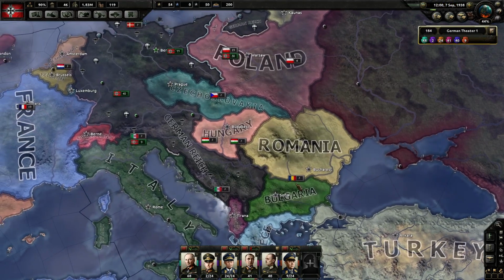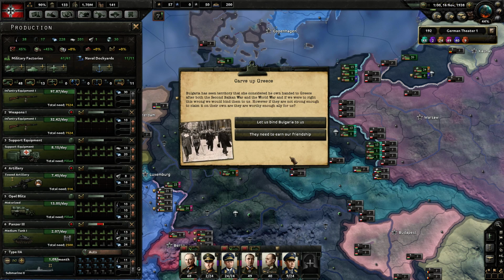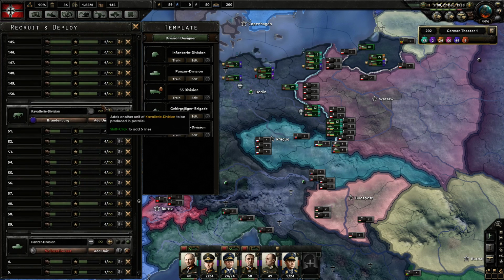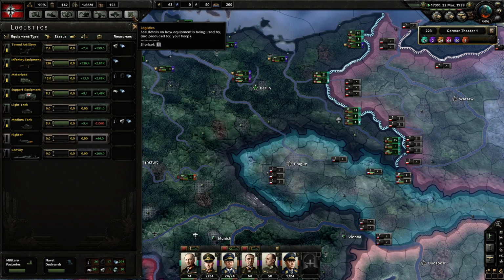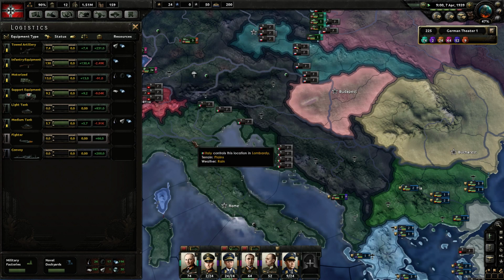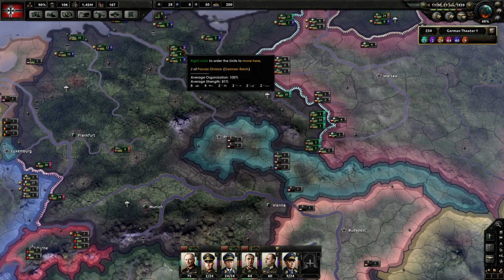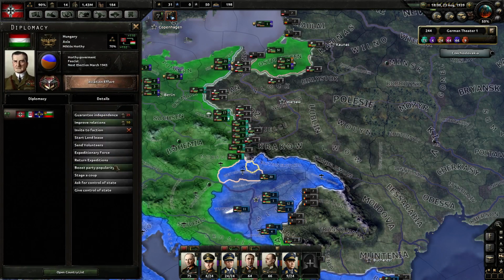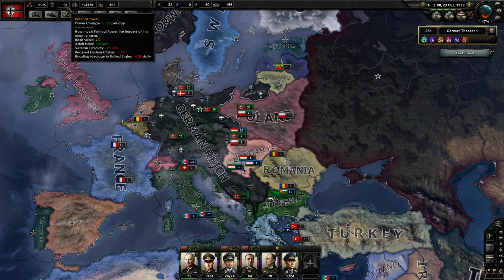Hearts of Iron IV - Veteran Difficulty - German Reich 04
We were the losers of the first world war. The Treaty of Versailles is an insult to all the German people. It is time that we show Europe the true might of the German Reich! Our Panzers will crush them all!

In this game we will play as the Germans. We will focus most of our production in making the feared panzer divisions. Let's see if we can make our tanks march true Paris, Moskou and London!